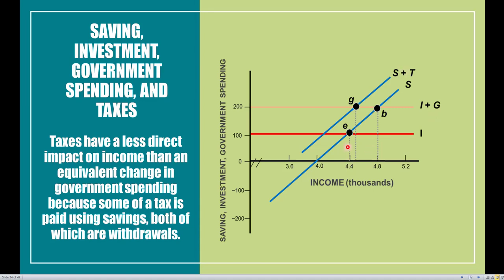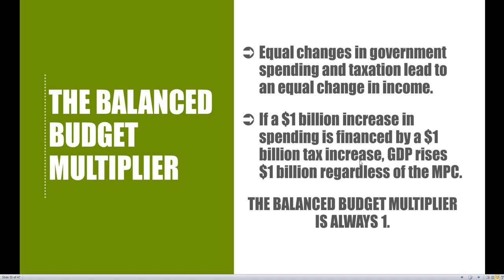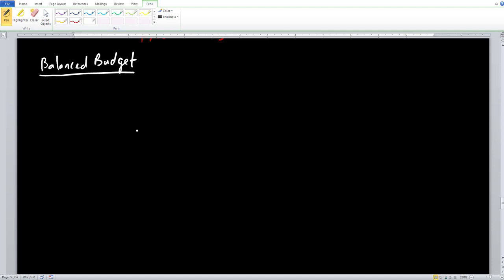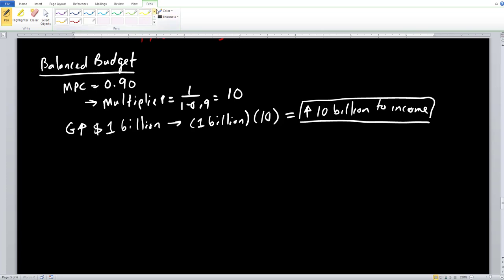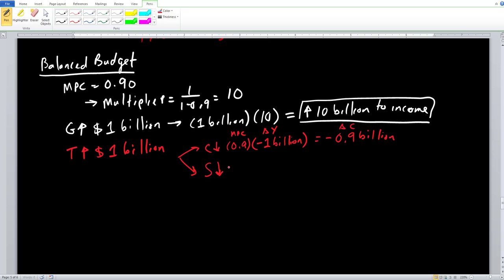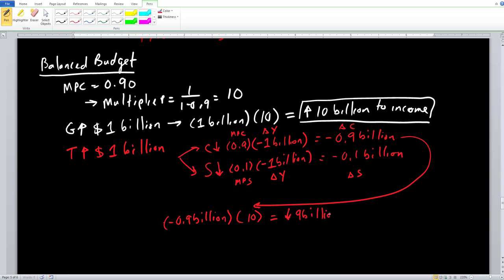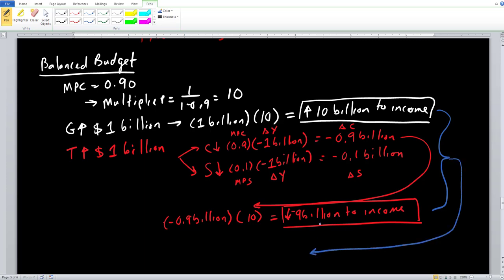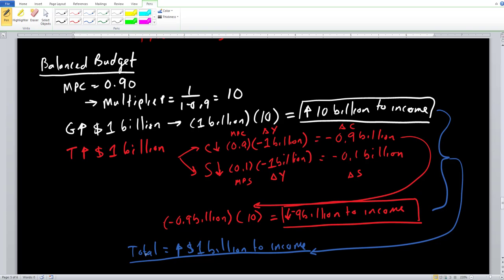ECO 2013 Macroeconomics -- Chapter 8.10: The Balanced Budget Multiplier